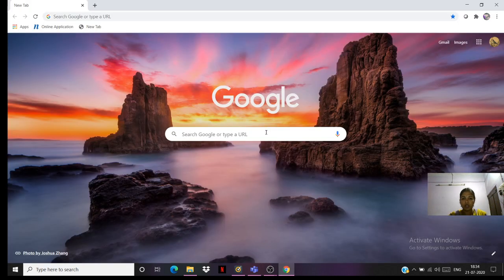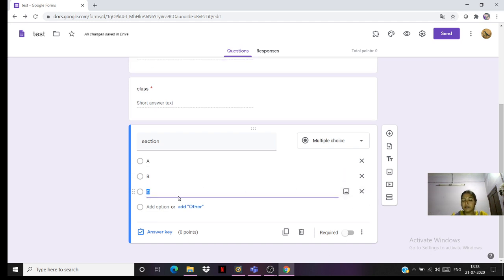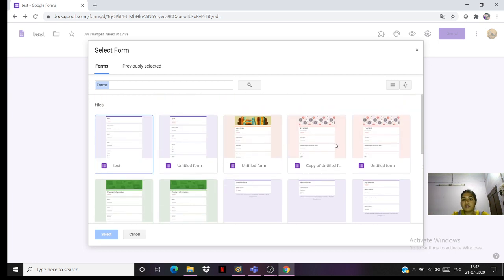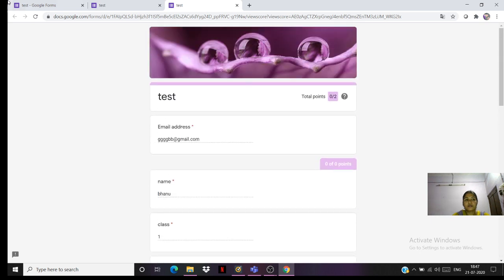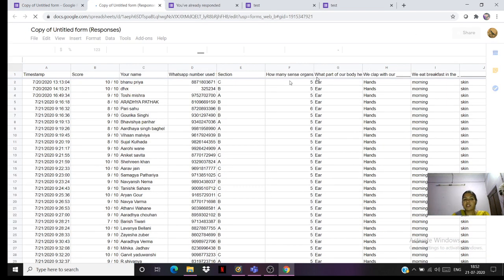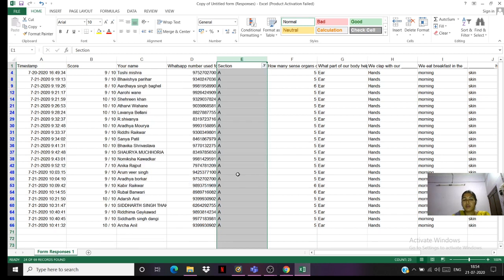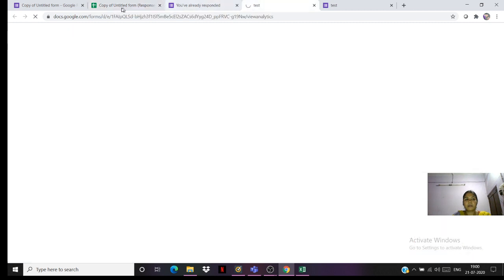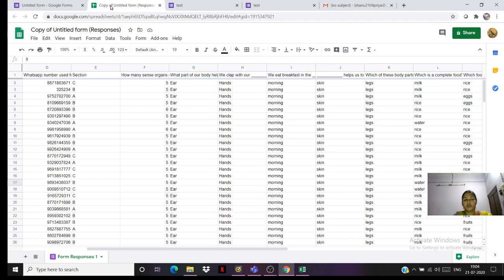google form video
how to use google form to conduct quizzes